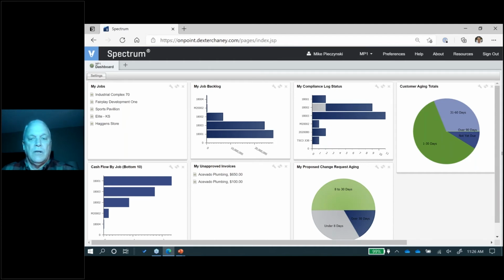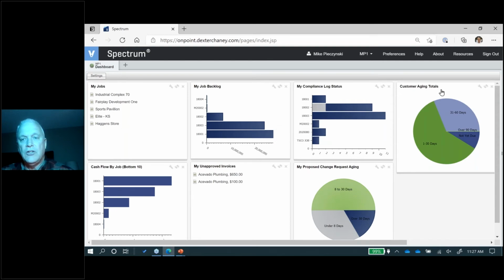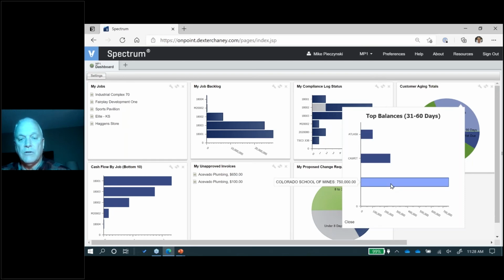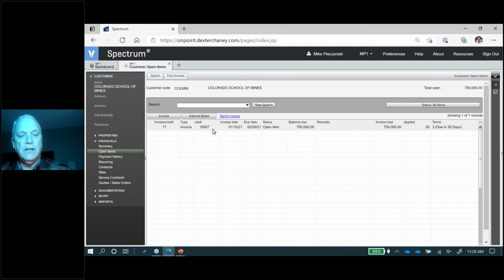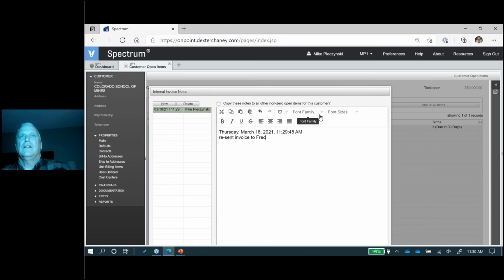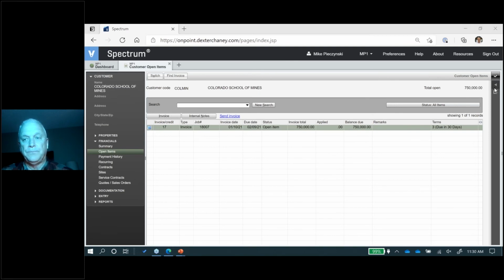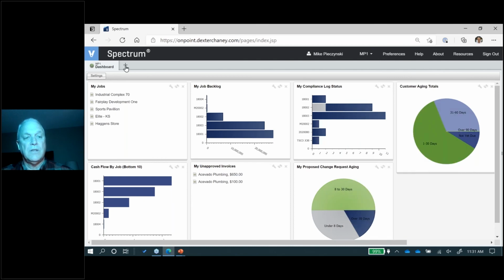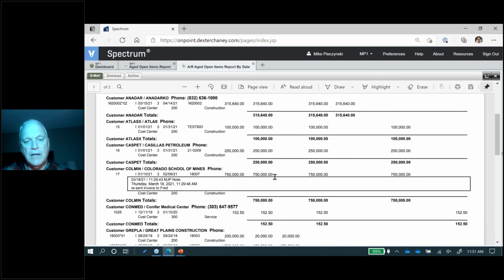Increase Cash Flow by using Spectrum Apps and Collection Systems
In this short session you'll see Spectrum's easy to use Dashboard Apps and AR collection system that are key components of your cash flow and customer relationships!